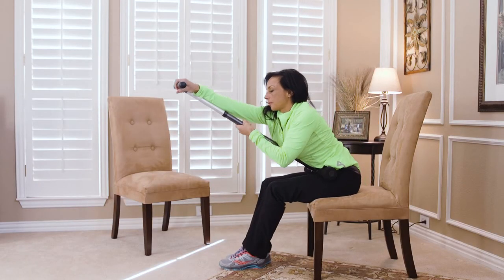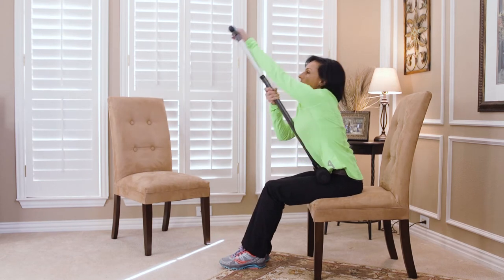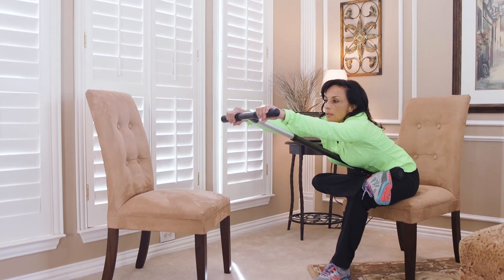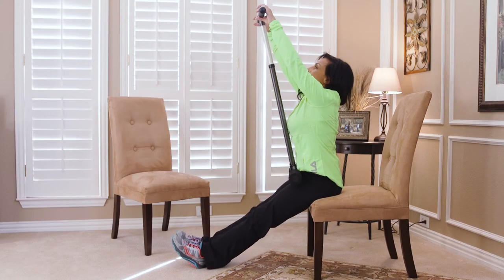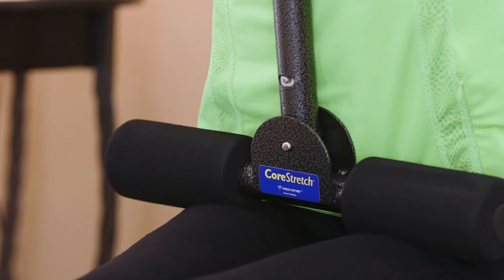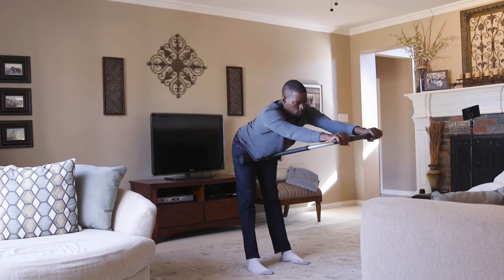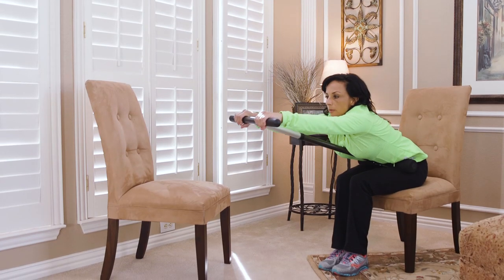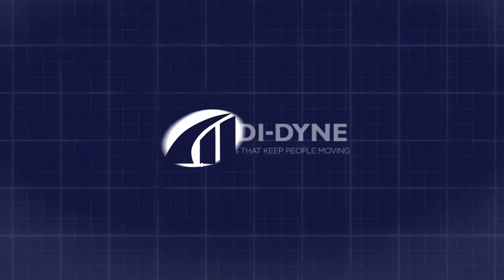CoreStretch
The CoreStretch creates a wider stretch than is possible by conventional means by elongating the back during stretch. Instead curving your back and creating pressure points, you'll feel smooth extension throughout your muscles, tendons and ligaments. The CoreStretch can be used in rehabilitation, to prepare or recover from a sporting event or even to stay loose and active in the office place.